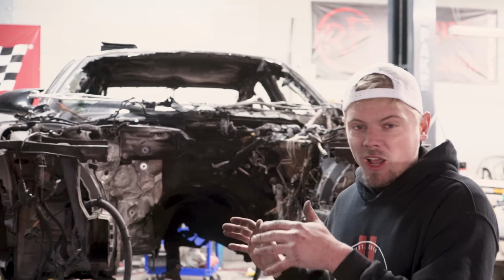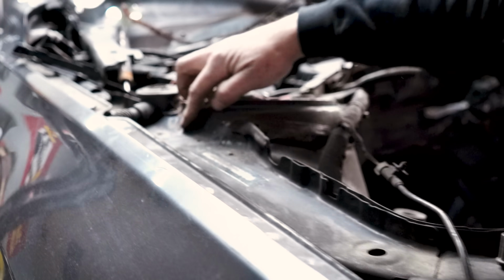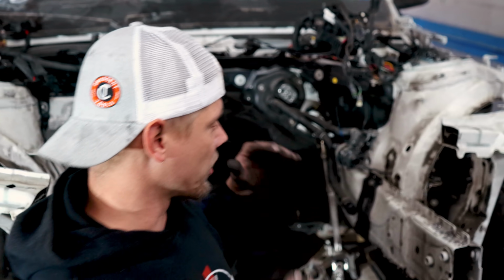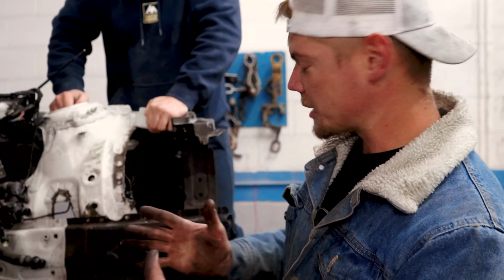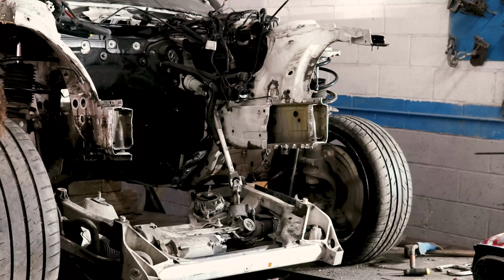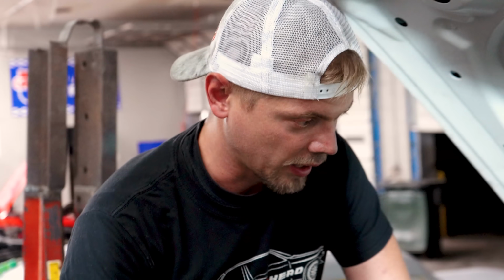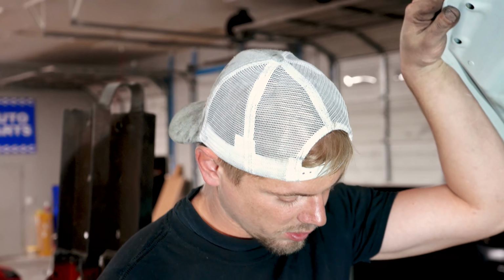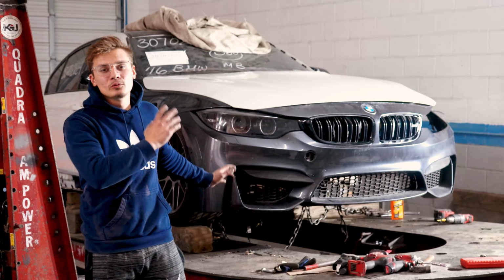The Smashed BMW M3’s framework is complete! Amazing results!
In todays episode we get the f80 m3's Framework knocked out and get it ready for bodywork and paint! Hope you guys enjoy!